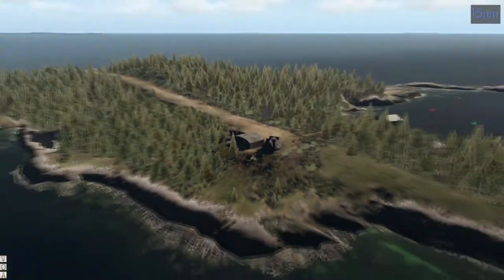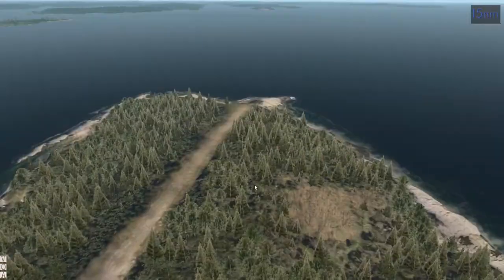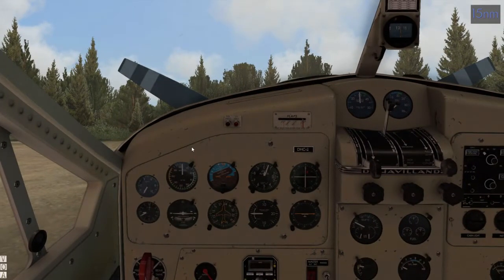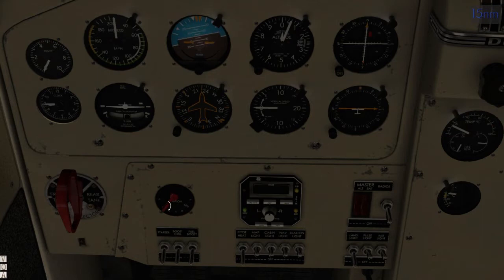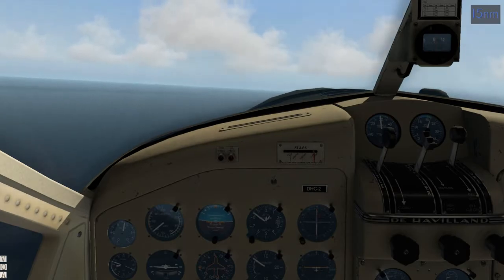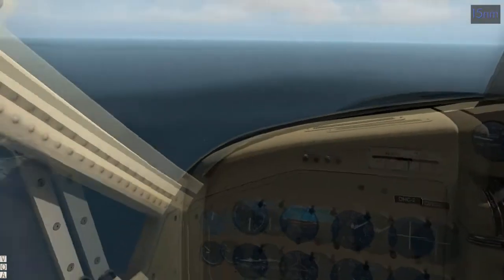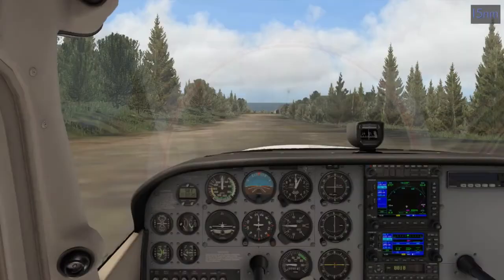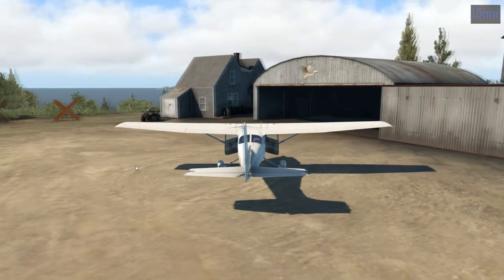X-Plane 11! Heron's Nest and a Broken Beaver!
Today, we fly VFR around Heron's Nest [00ME], which is FREEWARE scenery by iBlueYonder. We take out the Beaver for the first time since the XP11.11 update, and, well, it might be broken. You'll just have to watch and see!

v11.11
SoulMadeSim DHC-2 Beaver
Heron's Nest by iBlueYonder [FREEWARE]